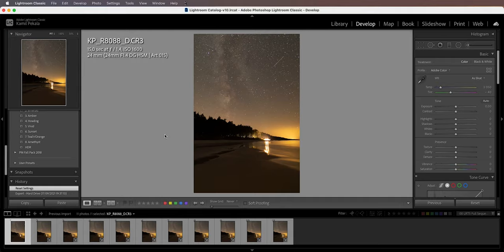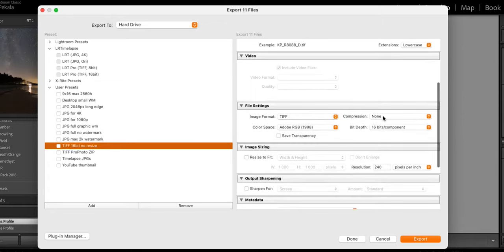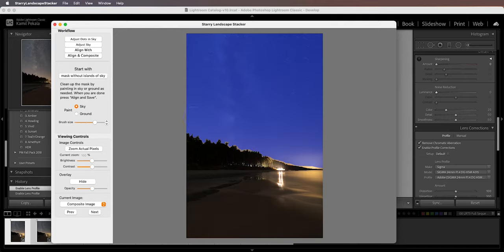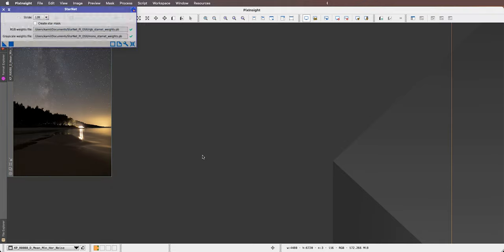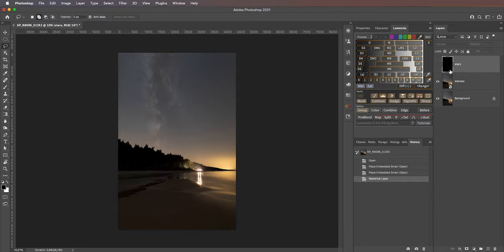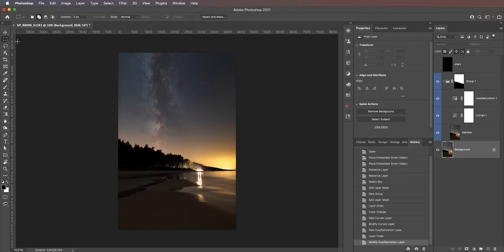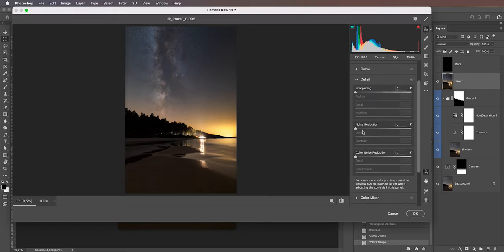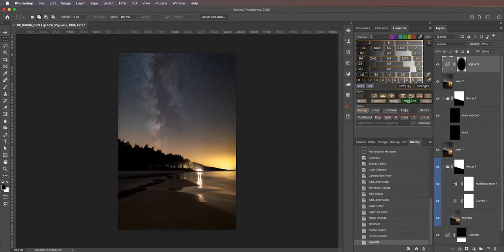My UNTRACKED Milky Way editing workflow in 2021 - keeping it NATURAL and NOT OVERDONE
In this video I show how make your Milky Way pop if you are shooting without a star tracker. I share my workflow which includes Adobe Lightroom, Starry Landscape Stacker, PixInsight and Photoshop. The resulting image is kept quite natural as I don't need to do any targeted local adjustments in the sky, no dodging and burning etc.

► CHAPTERS
00:00 Intro
00:40 Why shooting untracked
03:39 Step 1: Lightroom
06:51 Step 2: Starry Landscape Stacker
10:00 Step 3: PixInsight
12:17 Step 4: Photoshop
18:50 Conclusion

OTHER VIDEOS OF MINE:
- Sigma ART 24mm f/1.4 - my favourite lens for Milky Way